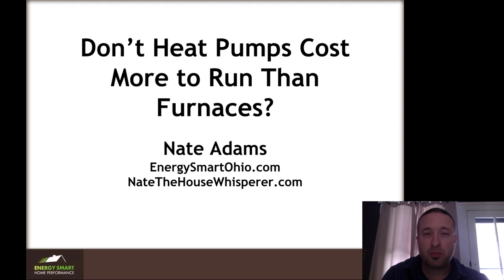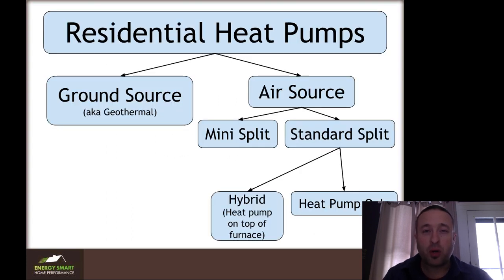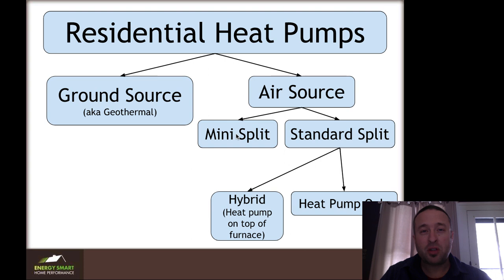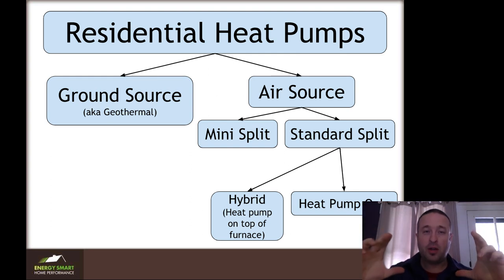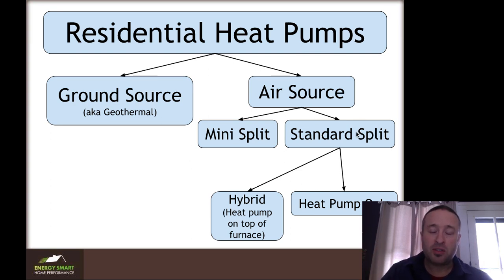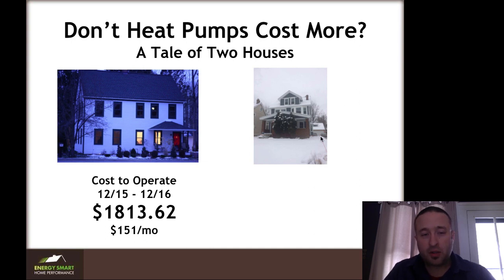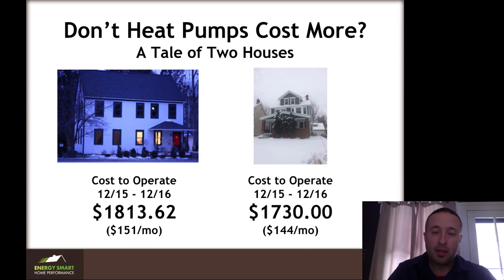Don't heat pumps cost more to run than furnaces?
Most people think that heat pumps cost more to run than furnaces. Here's an example of a client who removed his gas meter (in Cleveland!) to ElectrifyEverything and heat with a heat pump.

Crazy? Check the numbers, you decide.